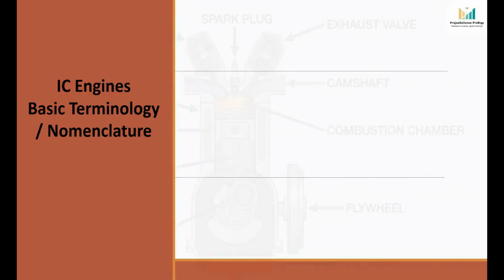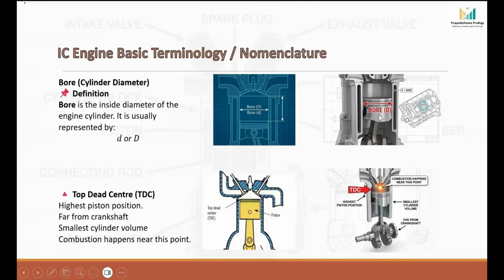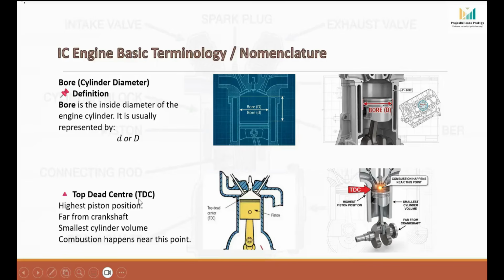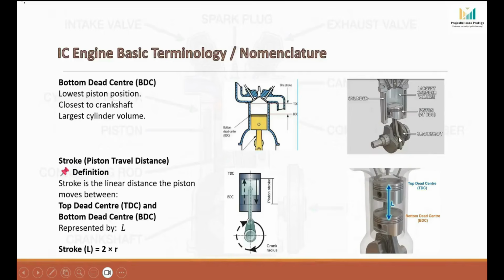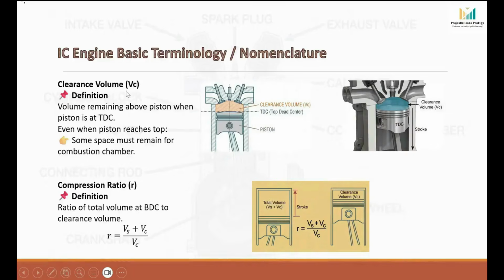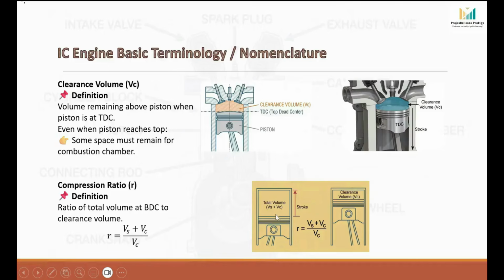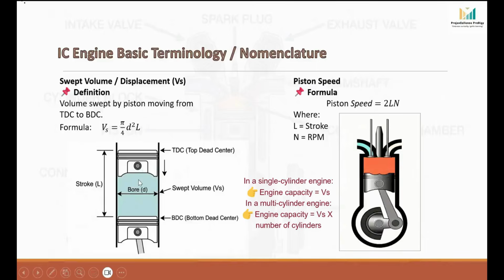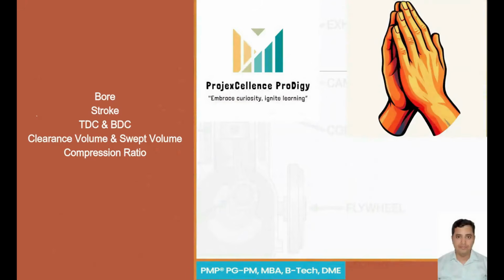IC Engine Basics Explained | Bore, Stroke, TDC, BDC, Compression Ratio & Displacement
Hello curious minds, welcome to ProjexCellence ProDigy — your one-stop solution for Project Management and Mechanical Engineering learning.

In this lesson, we simplify one of the most important foundational topics in Mechanical Engineering:
👉 Basic Terminology of Reciprocating Internal Combustion Engines

If you are a student, graduate, or working professional, you will often hear terms like:
✔ Bore
✔ Stroke
✔ TDC (Top Dead Centre)
✔ BDC (Bottom Dead Centre)
✔ Compression Ratio
✔ Swept Volume (Engine Displacement)
✔ Clearance Volume
✔ Piston Speed

But many engineers use these terms without truly visualising what happens inside the engine.

👉 In this video, we break down each concept step-by-step using simple explanations and real-world industrial insights.